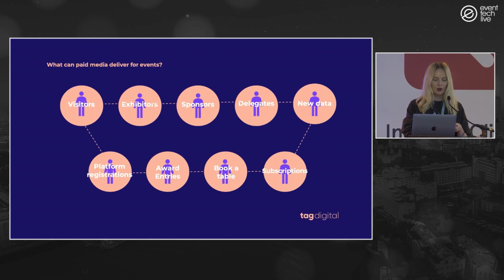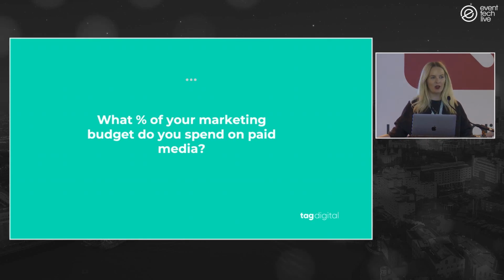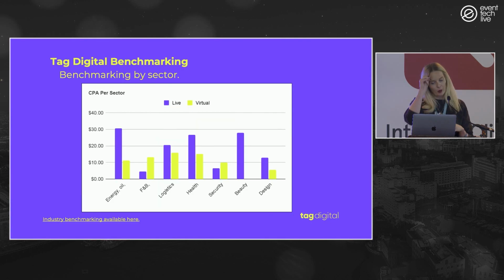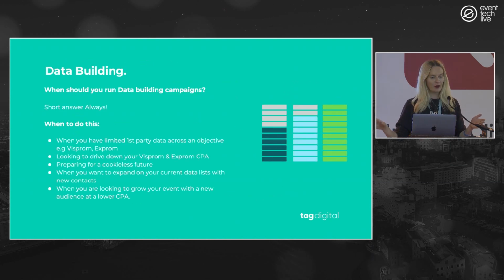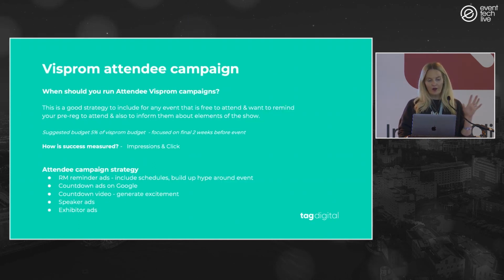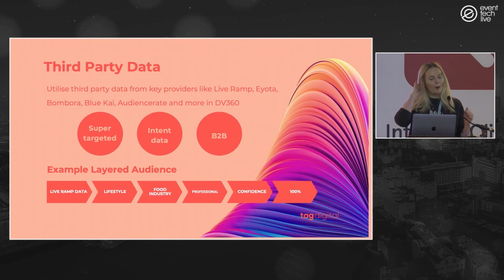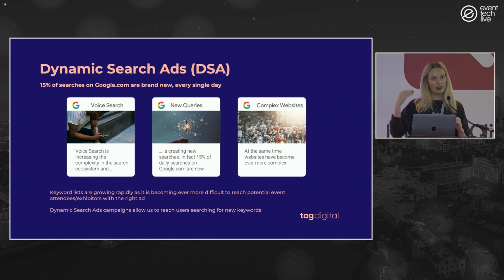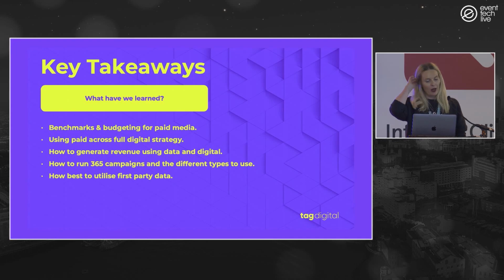Grow Data, Engage Attendees and Build Revenue Through Digital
Video thanks to our great friends at First Sight Media - firstsight.media